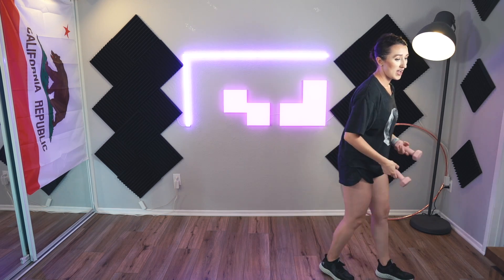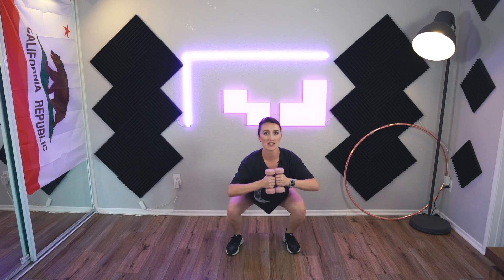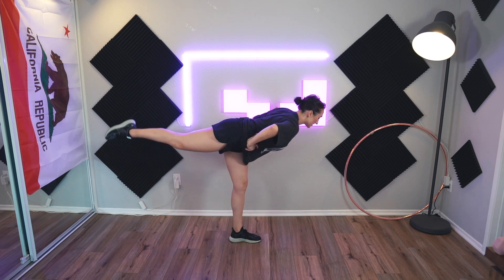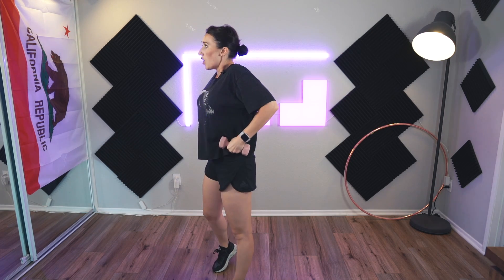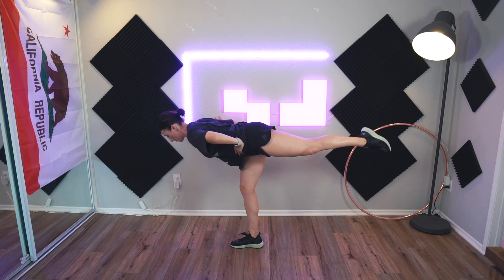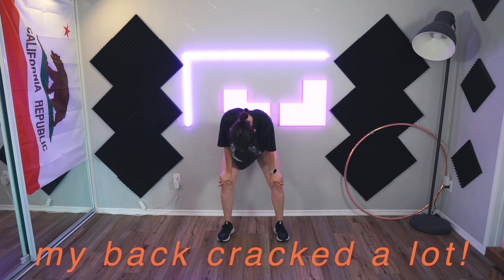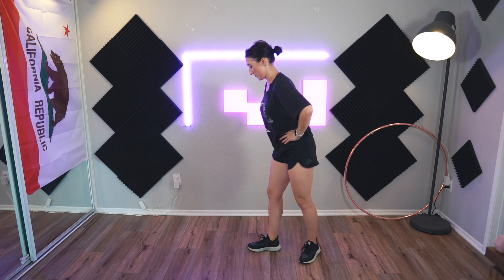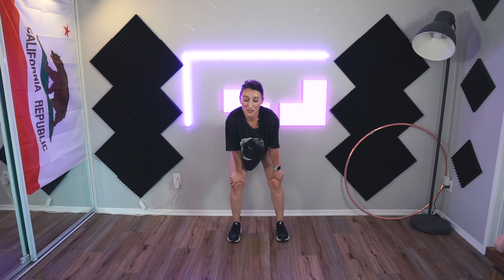Leg & Arm Circuit for Skaters, Roller Skaters, and Ice Skaters